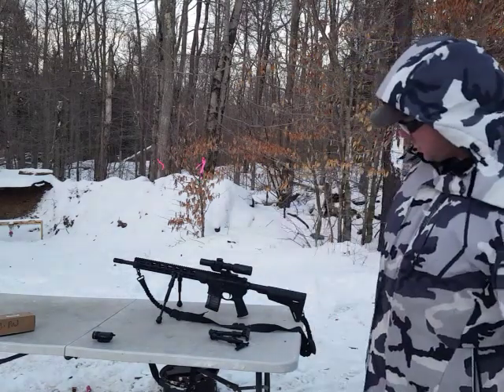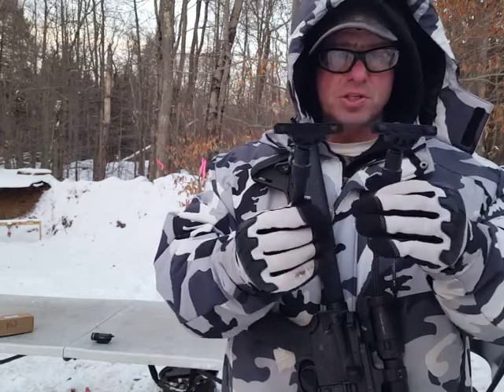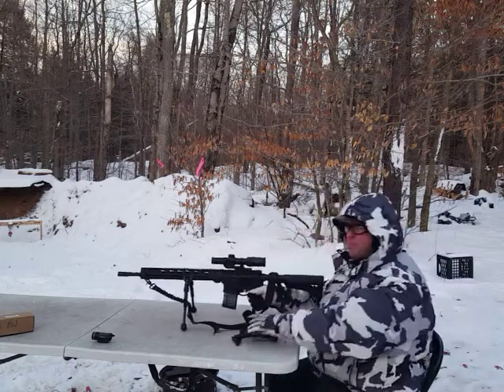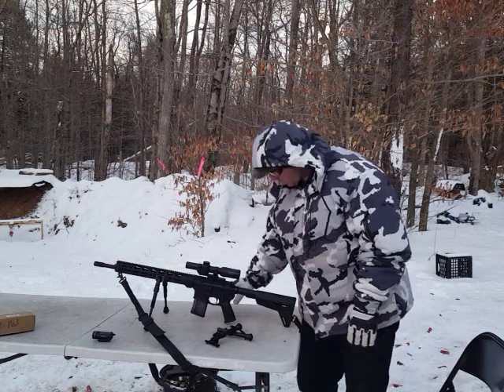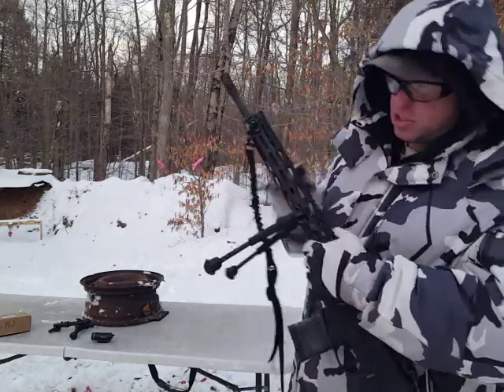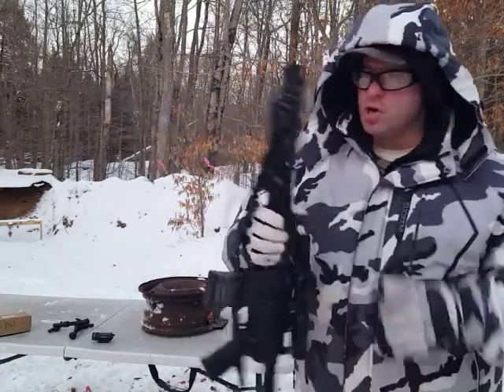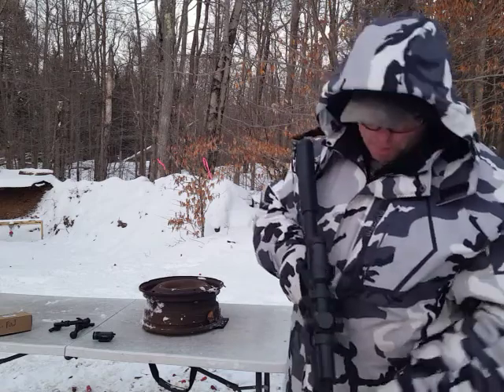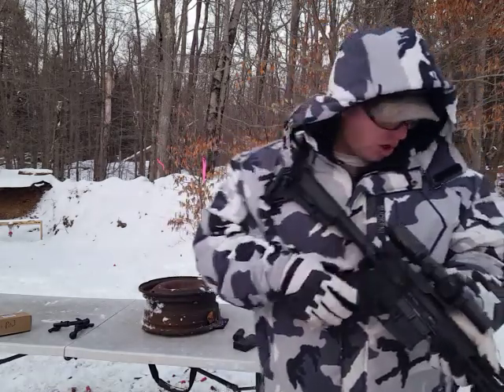X Aegis M-LOK Bipod review